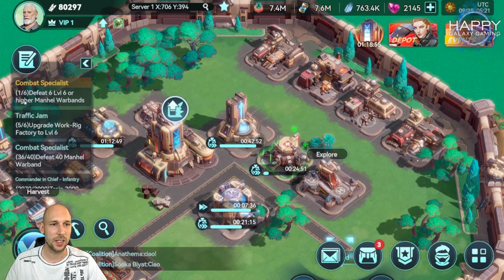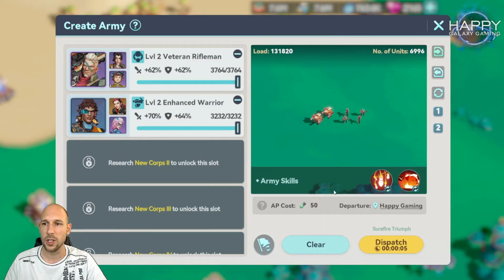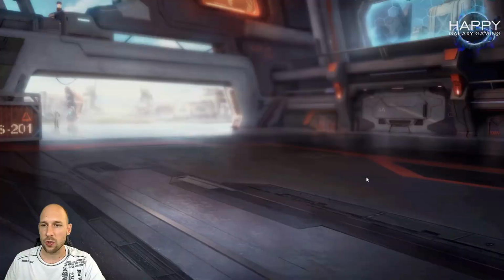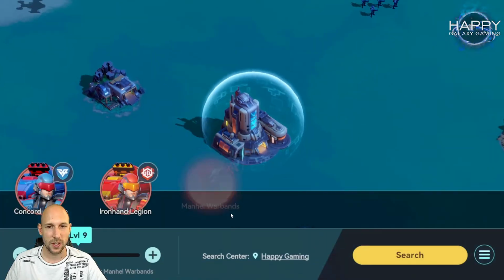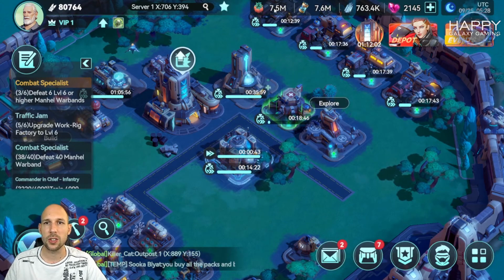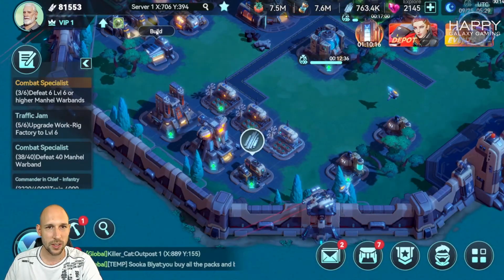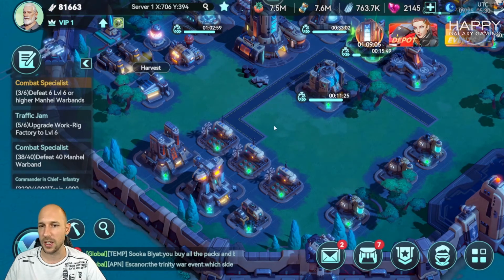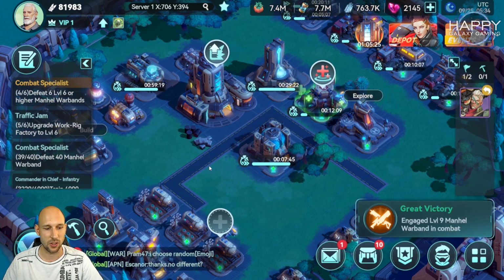Age of KITA - 5 Essential Things You Must Know (Plus One Extra At The End)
Lilith New Game: KITA Of Kita

We will talk about:

Action Points
Troop Formation
Rock-Paper-Scissor Units
Research and Building Upgrades
Daily Tasks

And as Bonus HQ Abilities / Skills

Age of KITA Facebook:
Age of KITA Twitter:
iOS App Store: